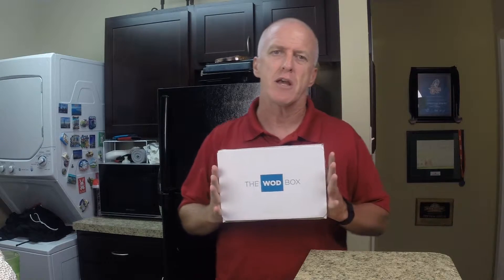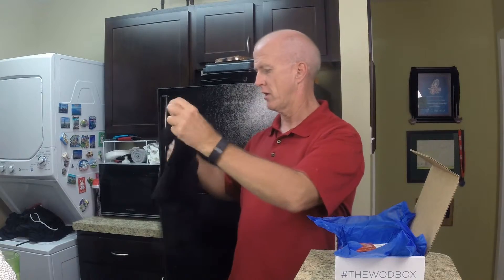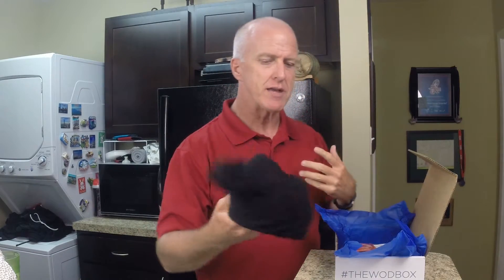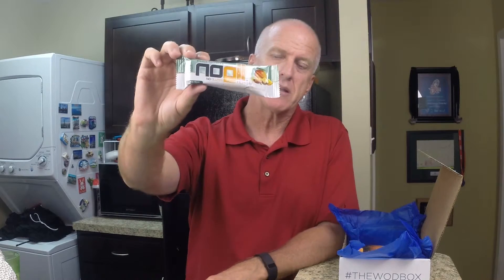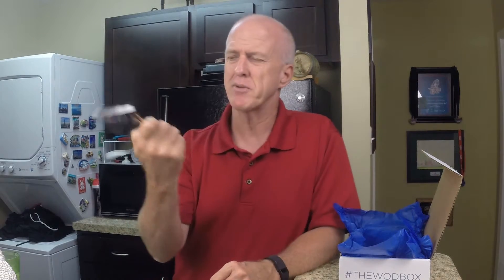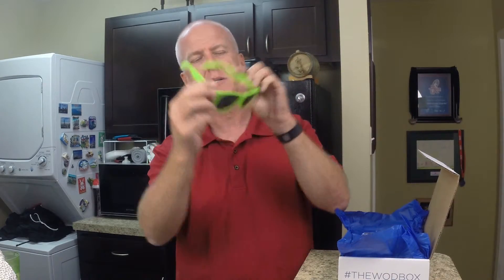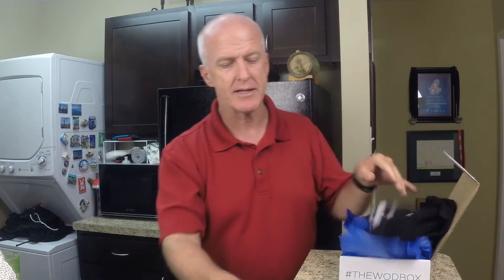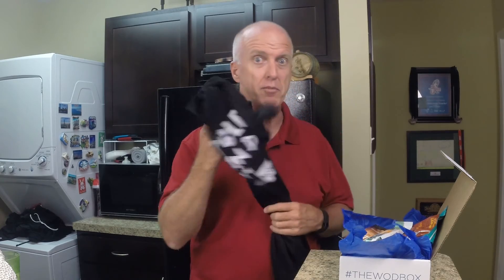The WOD Box Review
Received my first WOD Box.  THEWODBOX.COM - The WOD Box is a monthly subscription service for the Functional Fitness minded, created by a coach and gym owner. Subscribers will get full and sample products from top brands, all for a minimal cost.

I signed up for the monthly subscription.  By the photos of the contents in the box, it seemed like a great deal.

I went with the month to month plan, which is $13.99 plus $6.50 for shipping and handling.  That comes out to be $20.49 per month.

In the video below, you will see all the items that came in the box for August.  After I made, and posted the video, my thoughts of the contents went down hill.  Looking at the photos that the company posts on Facebook, it's very misleading.

My personal opinion is, don't waste your money.  I can go to the local nutrition store and get more free samples than I did with The WOD Box.